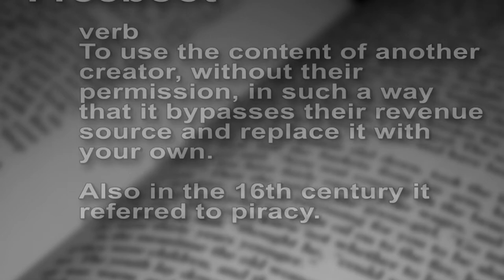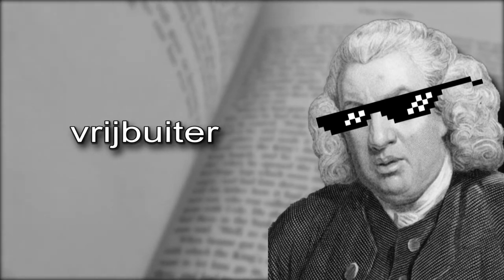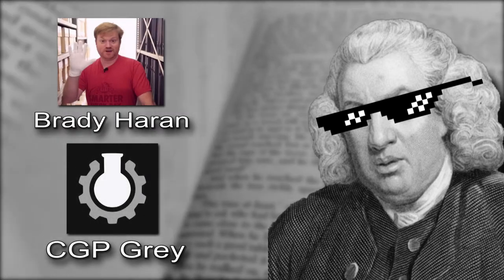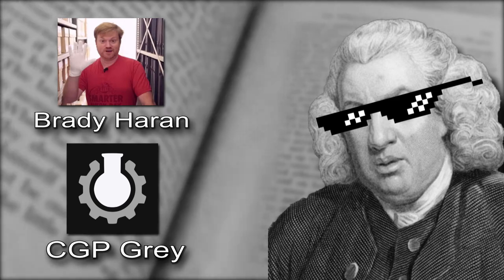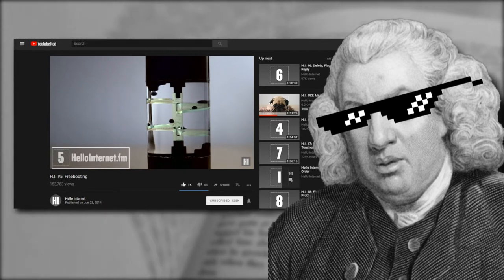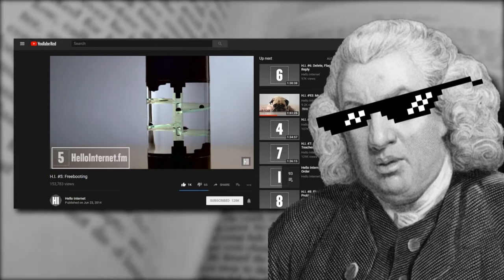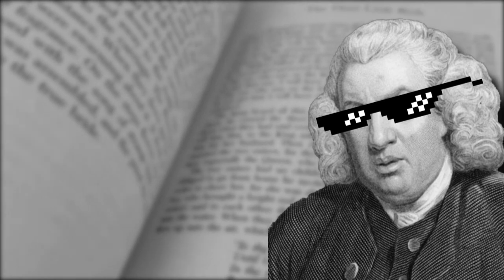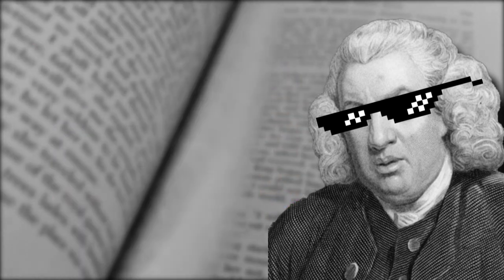Freeboot (v.) - It’s like piracy + advertising - The Video Dictionary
Have you ever needed a word, but couldn’t find one that sufficiently describes the idea you’re trying to get across?
Well you could always do what Brady Haran from the Hello Internet podcast did...

Repurpose an old underused word, like freebooting.

Definition:

Freeboot

verb
To use the content of another creator, without their permission, in such a way that it bypasses their revenue source and replace it with your own.

Also in the 16th century it referred to piracy.

BitCoin: 1LSD7TgLcYrhqTrdUCmtwvk4UtusL5PDv1

History & Etymology:

Originally a borrowing from Dutch vrijbuiter in the 1570s, meaning lawless adventure, pirate, or plunderer. This is also the word we derive the word booty for treasure. A French word that meant the something similar also found its way into the English language “filibuster” and was repurposed to mean something almost completely different. (I’ll definitely cover that word in the future.) The word has fallen out of regular use to refer to acts of traditional piracy.

On February 26th, 2014 Brady Haran from the Numberphile channel and CGP Grey another educational YouTuber released the fifth episode of their podcast Hello Internet. Brady didn’t like using the word piracy or infringement to describe when a newspaper re-uploads his videos on their servers serving their ads with none of the revenue going to him. Brady introduced the possibility of using the older word freebooting. Here’s a clip I’ve “freebooted” from the podcast.

But really I don’t want to cost them any revenue so please go check out their channels and podcast. Links are in the description.

Almost a year later on January 19th 2015 Destin from Smarter Every Day released a video called Facebook Freebooting. Where he discusses a portion of one of his videos that use freebooted on a verified Facebook page.
This video pretty much ensconced this new meaning for the word freebooting in internet culture. I’ve put a link to Destins video in the description.